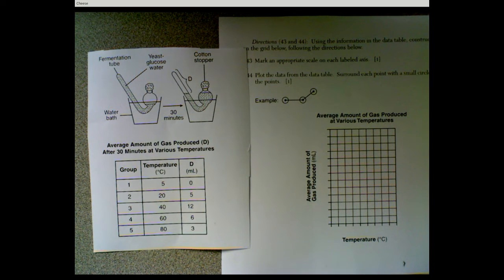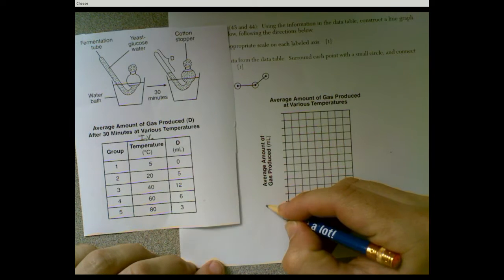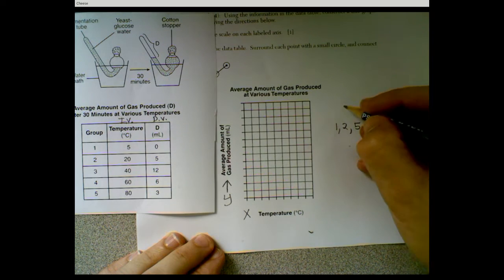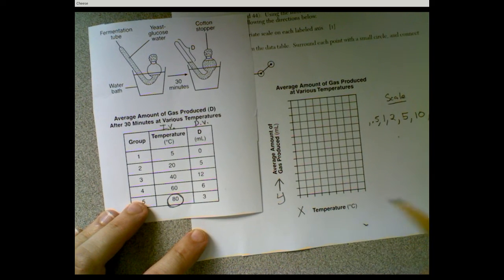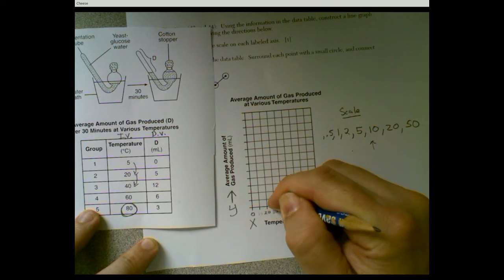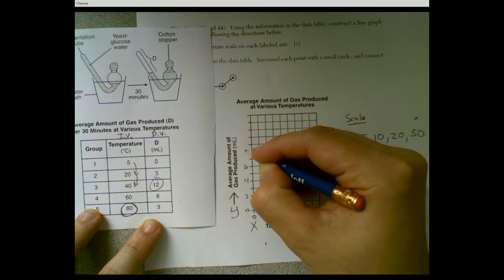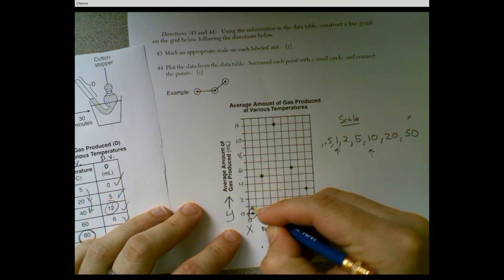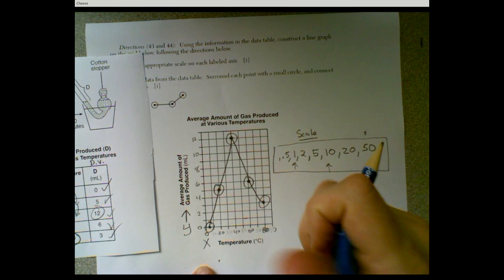Graphing by Hand Video 2015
Mr. Judd demonstrates the easy way to graph by hand on a NYS Regents style grid.